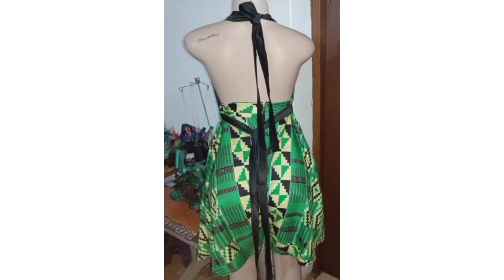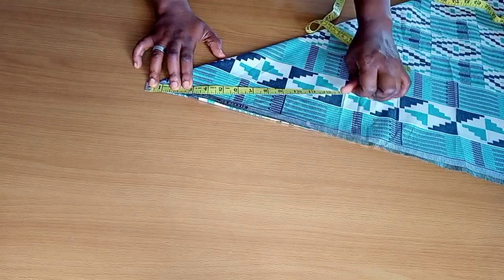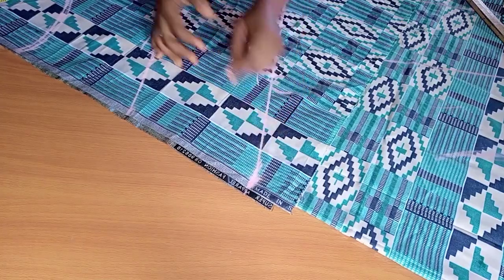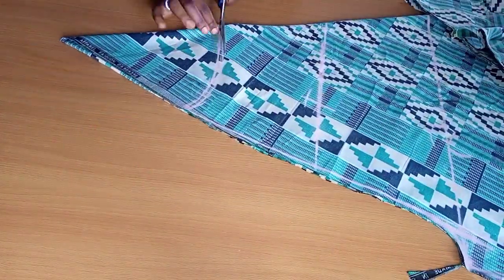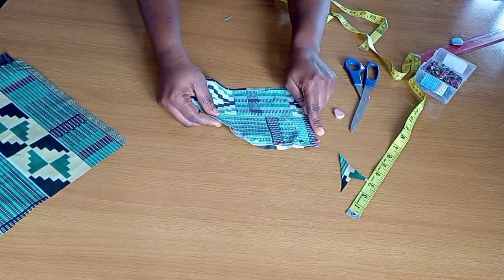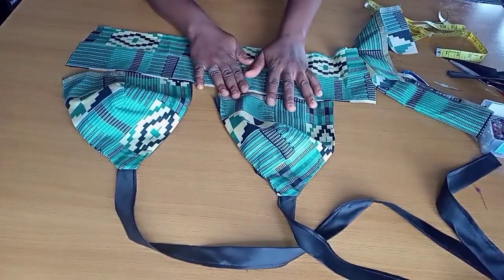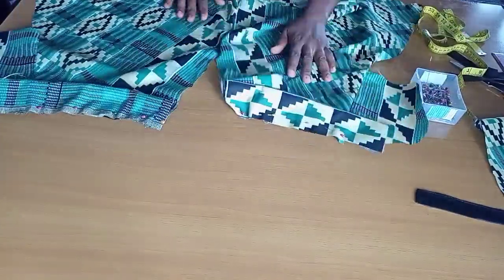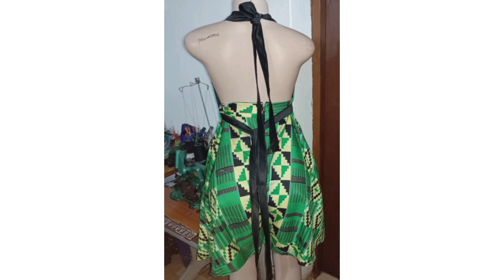How to make a brallette flare jumpsuit || swimsuit || flare short || beginners friendly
How to make a brallette flare jumpsuit